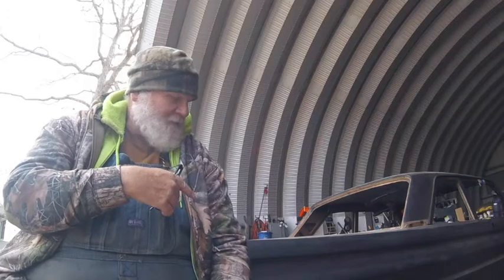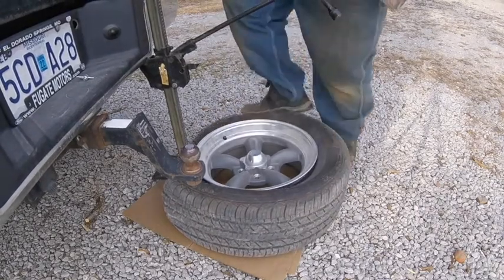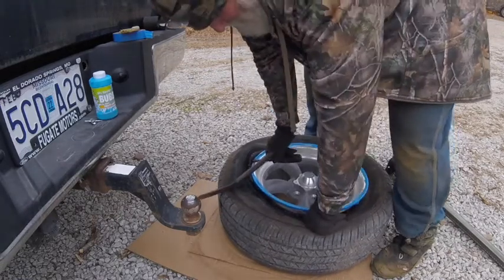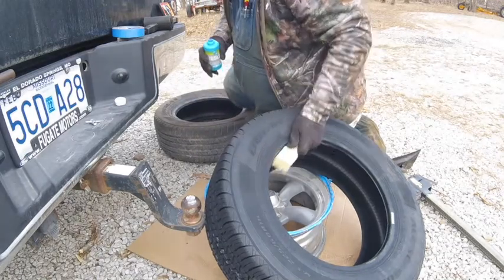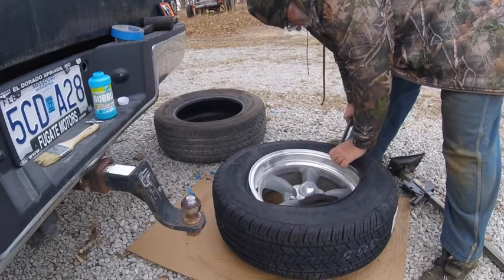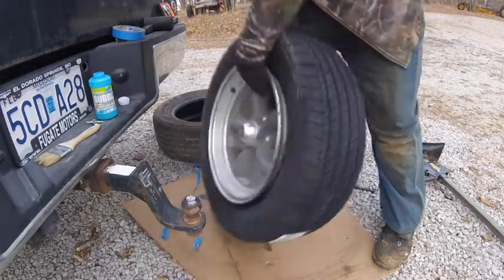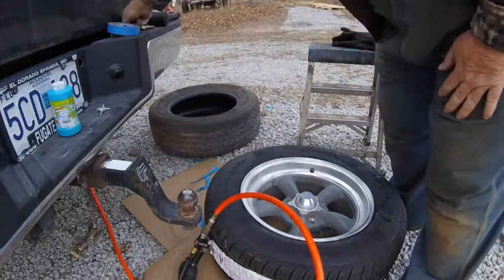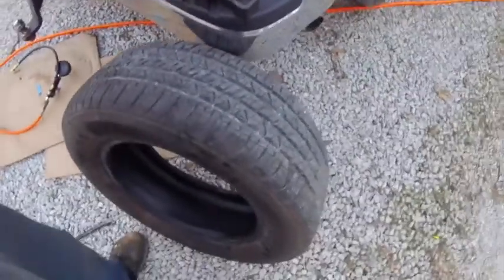64 Comet Tire Change 2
Building off of what I learned in the last video changing out the left rear tire, I change the right rear tire and show you how my dad taught me to unmount and remount tires on rims at home.

I spend some time talking about my dad as I work, I think it is one reason I enjoy working on stuff like this because it reminds me of him.